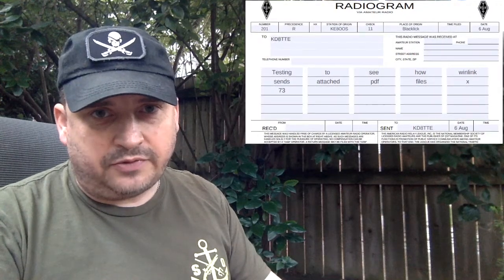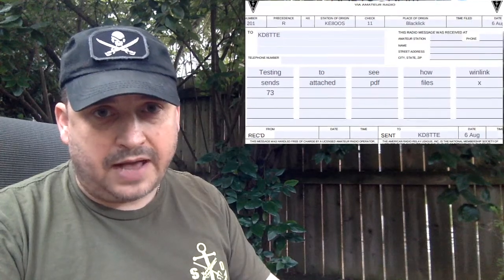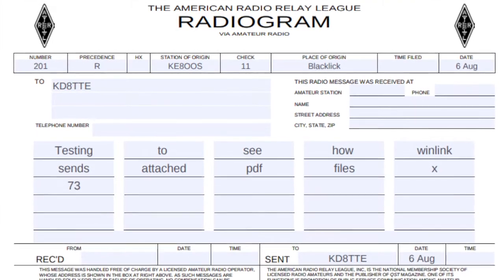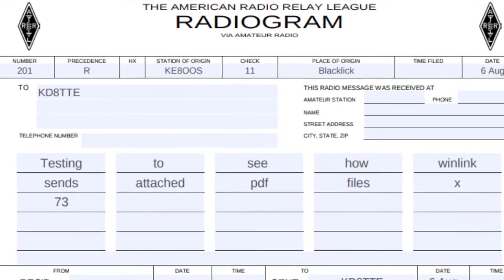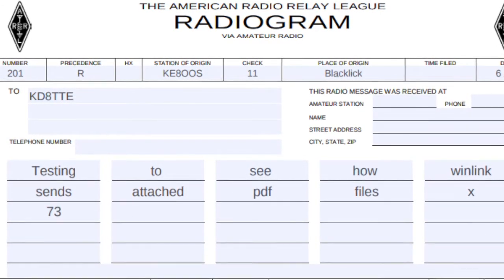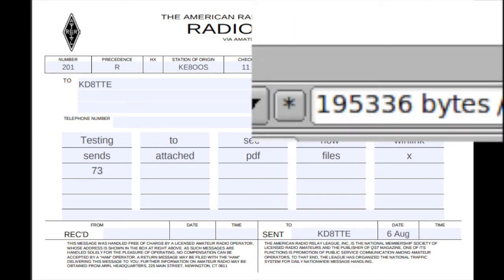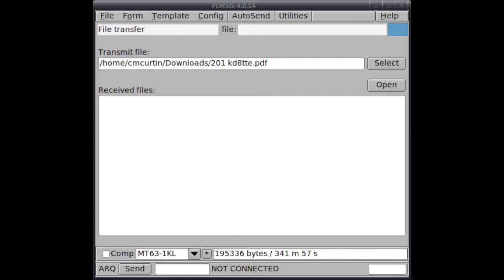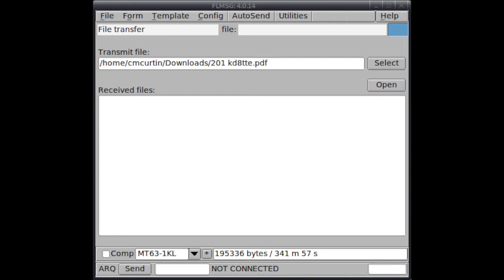Hip Pocket Training: Transmission Format (Radio KD8TTE Ep 014)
We train as radio operators because apparently small details have an enormous impact, and can be the difference between success and failure.

"Winlink is just email, so all you need to do is attach a file! No more tedious preparation for transmission!"

But how long does it take to transmit a PDF form instead of plain text containing all of the same information, in the same format, but encoded as plain text instead? How about more than five hours, instead of 30 seconds?

That's an unforced error that results in failure to communicate.